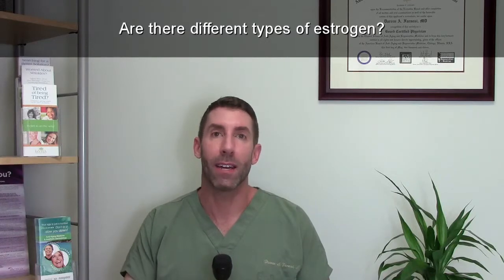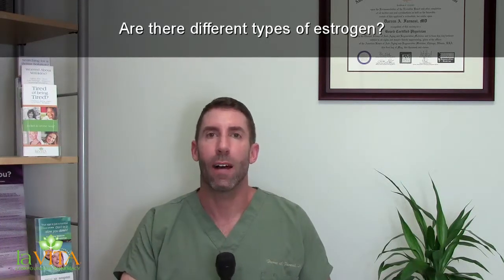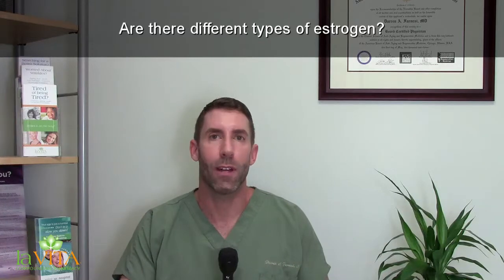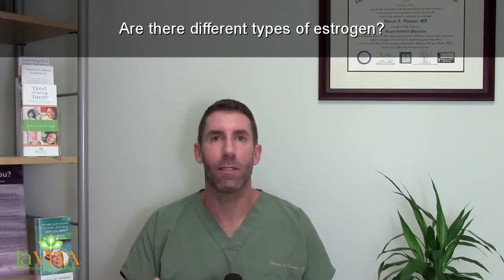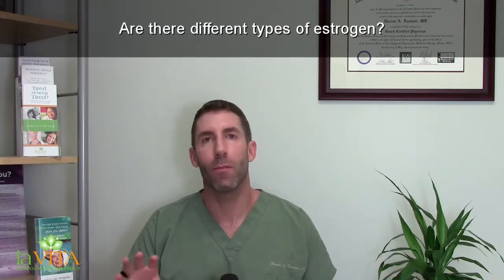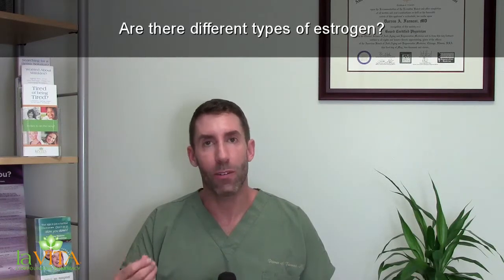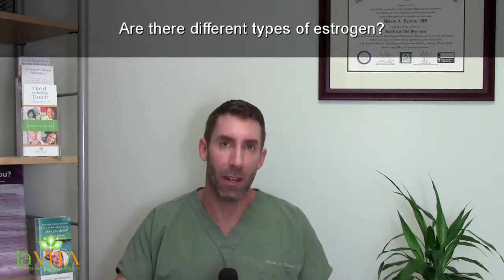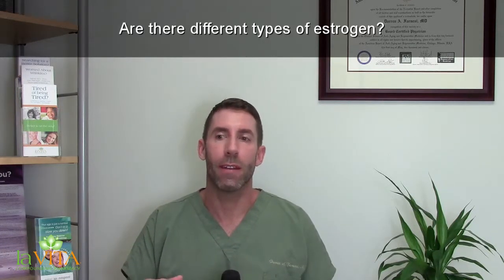Dr. Farnesi explains the different types of Estrogen (E1, E2, E3).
Want to know the different types of Estrogen (E1, E2, E3)? Listen to Dr. Darren Farnesi, MD explain